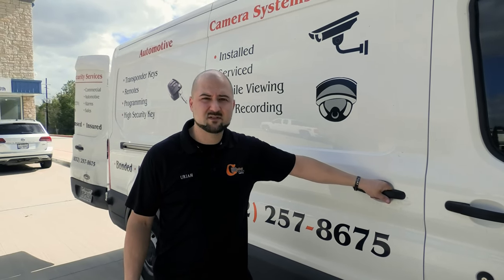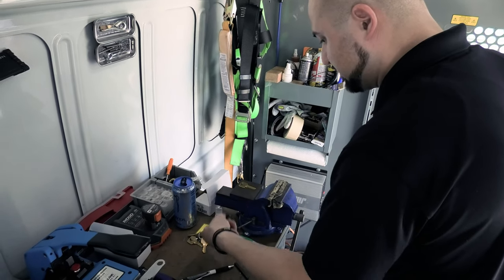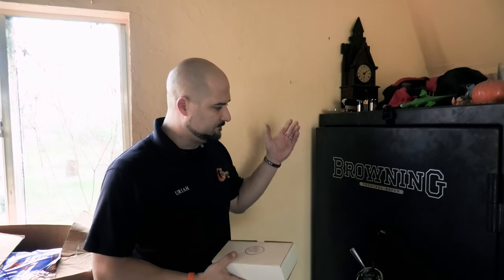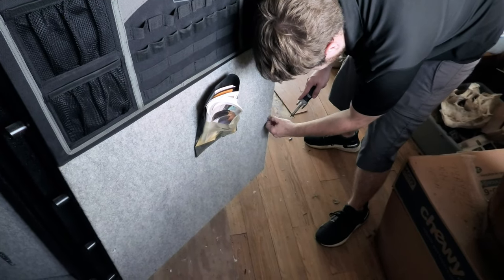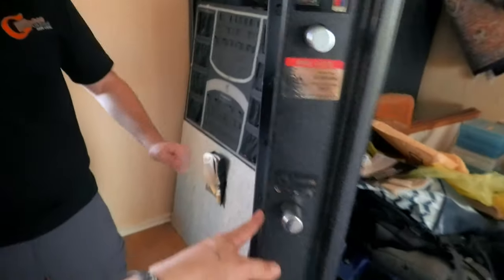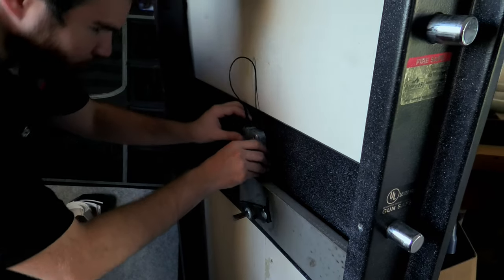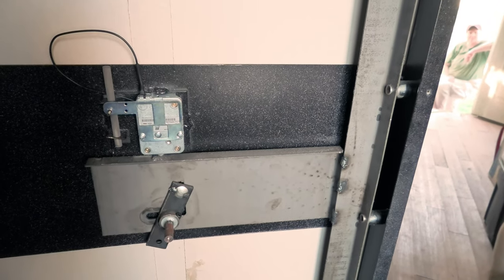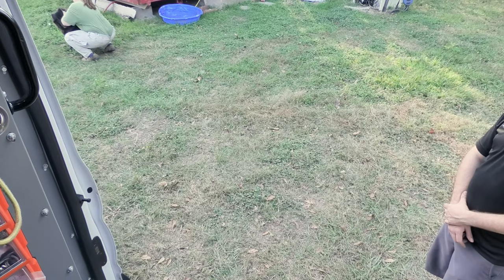Replacing A Safe Keypad & More | Leading From The Front With Uriah | Episode #11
With a busy fall and winter season, Uriah and Lucas hit the road again to help cover jobs on the road in a service vehicle! Today's Leading From The Front follows the two on several jobs, including replacing a safe keypad that has become damaged beyond simple repair!

If you're interested in other types of home gun safe, we've written a detailed review on our blog of the Hollon Black Hawk series of gun safes on our

Help! I've been locked out of my safe!